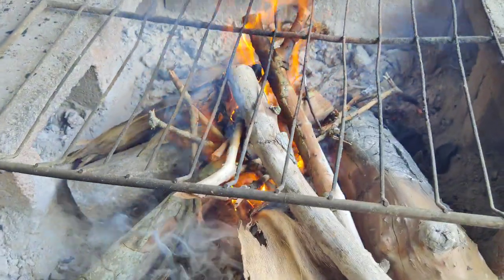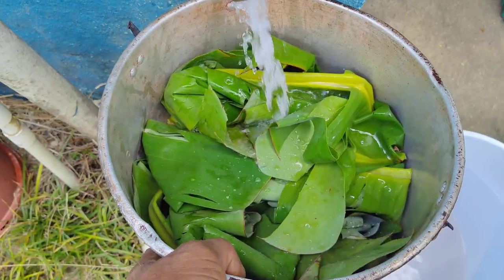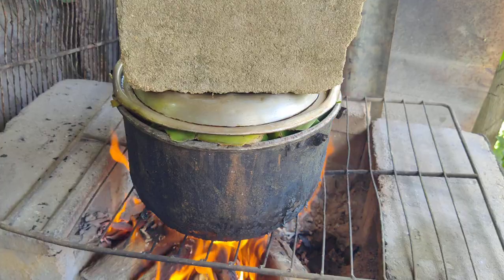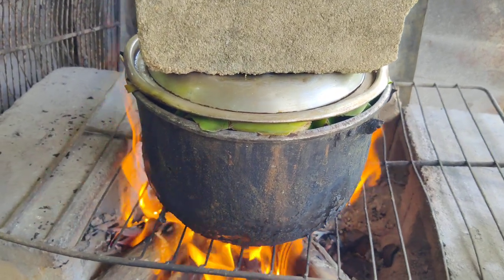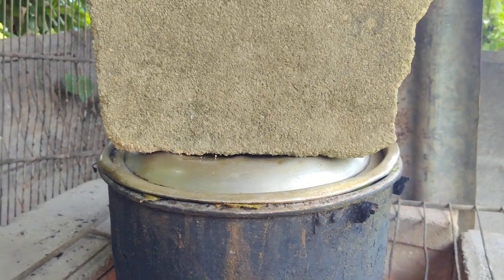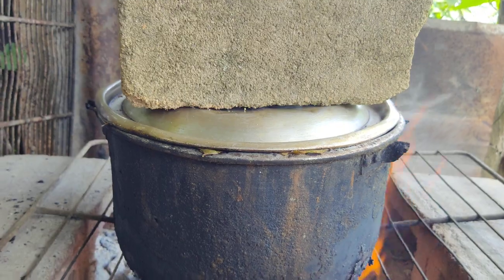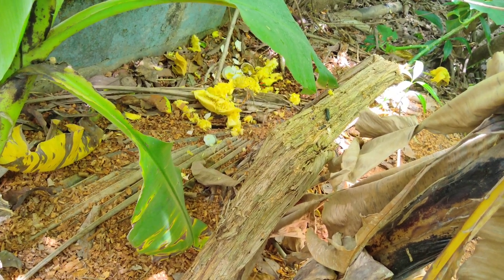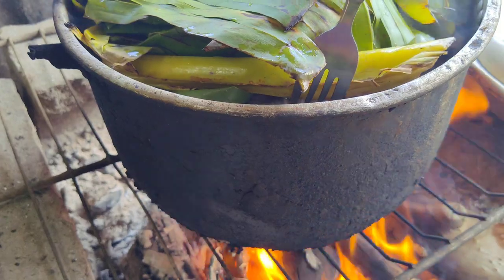Cooking Butternut Squash On Open Flames outdoor chef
need matches
fire wood
plantain leaf
pot with lid
steam rice
onion
carrot
2 butternut squash